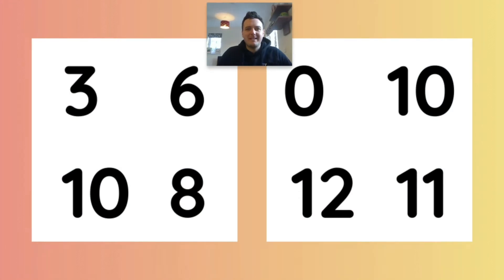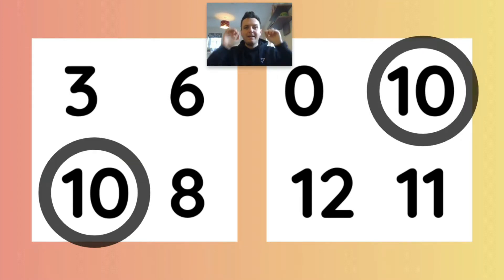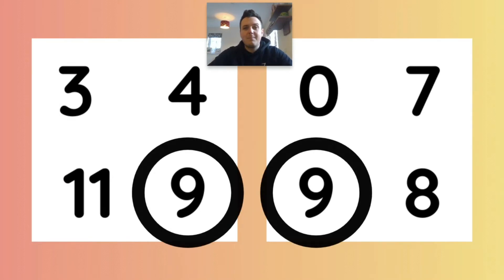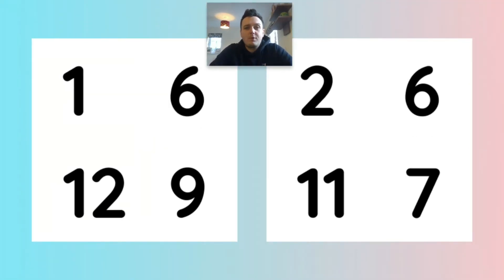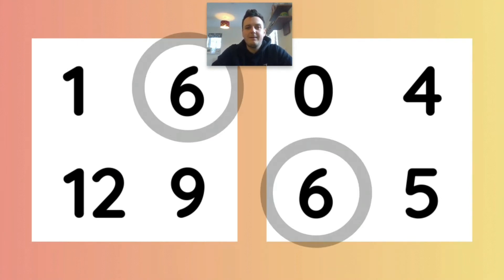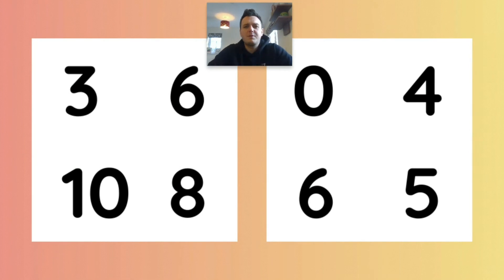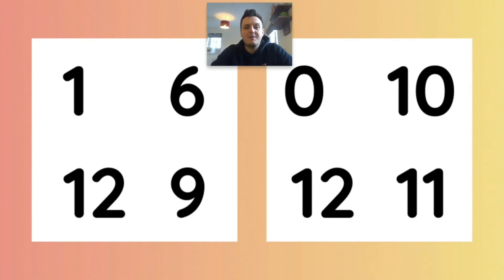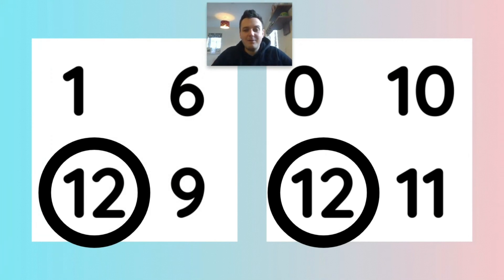Number Dobble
My name is Niall Ridgway and I'm a Teacher from Scotland.

This video plays a game of Dobble that I have created using numbers. This is a maths game video that uses the concept of Dobble to work. Only one number from each card is the same, no matter what cards your choose (or in this case I pre-chose).